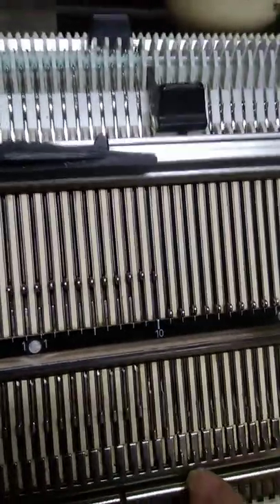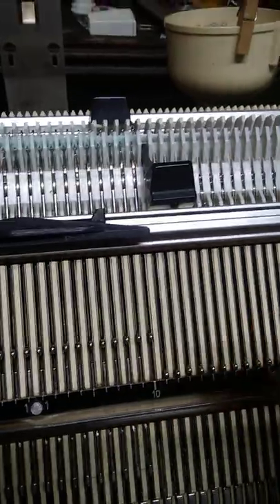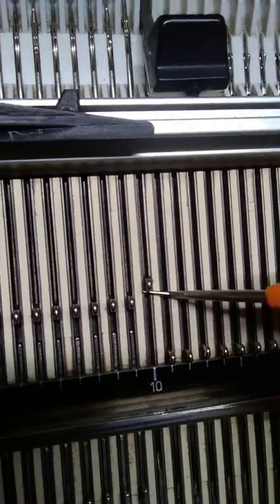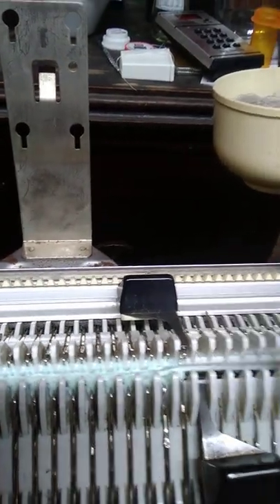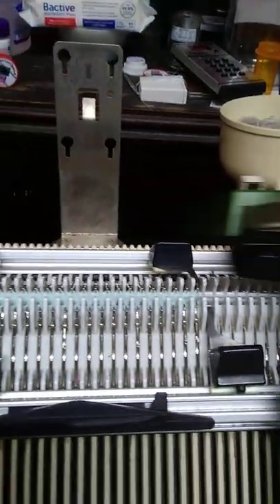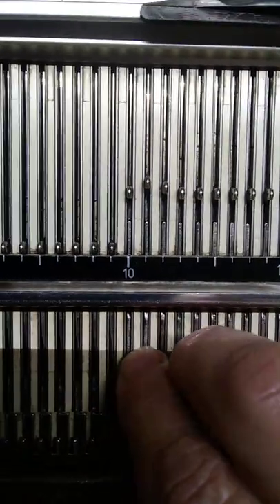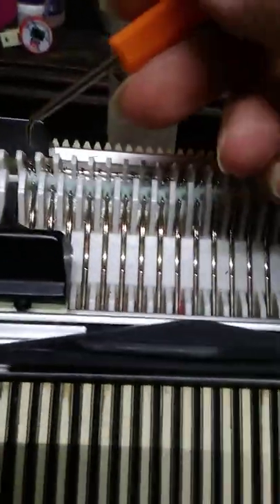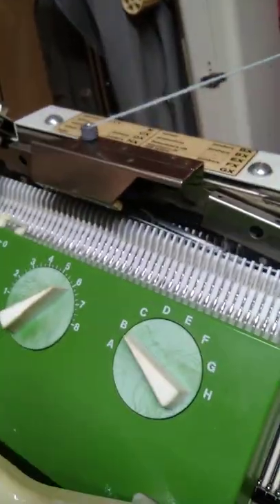short rowing details on Passap part 4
hopefully this will help you better see the details of short rowing on a Passap.